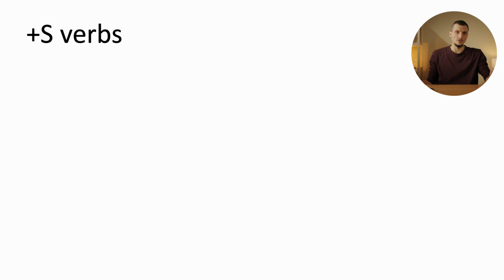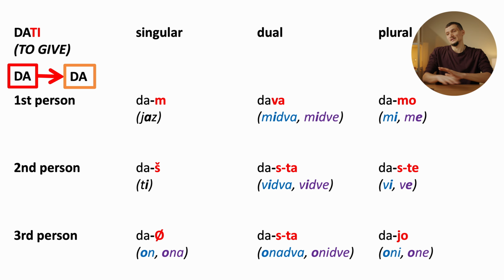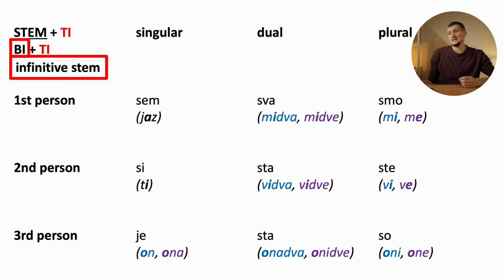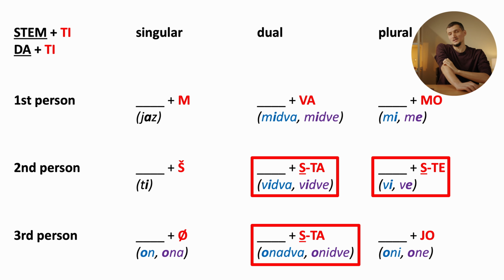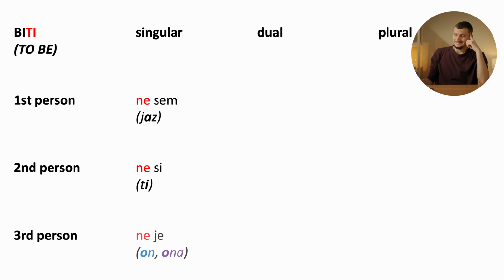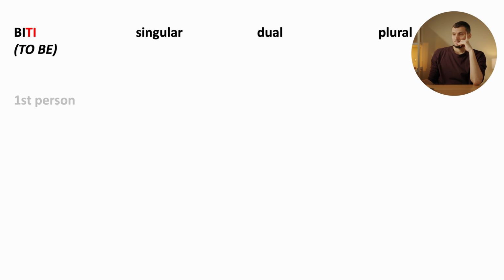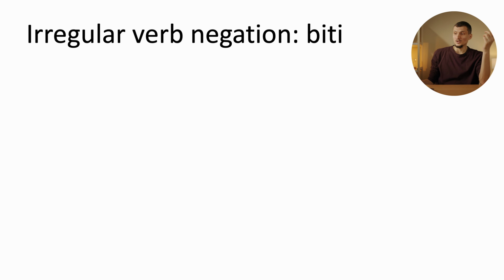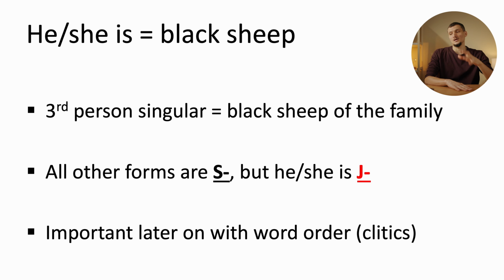Slovenian Grammar 23/100